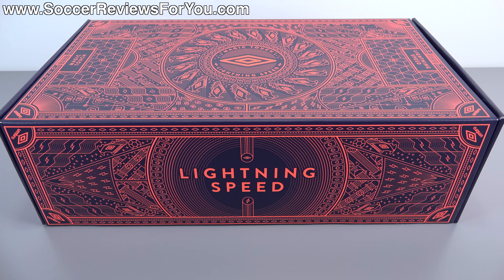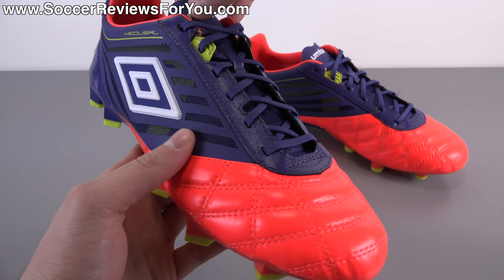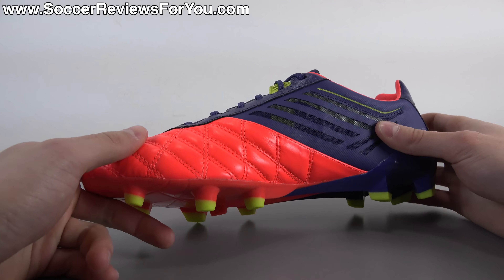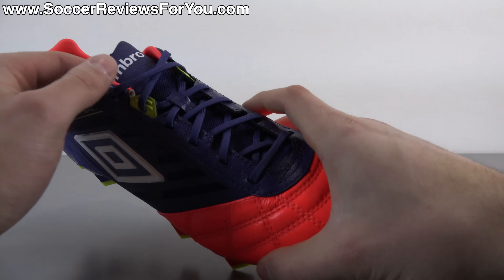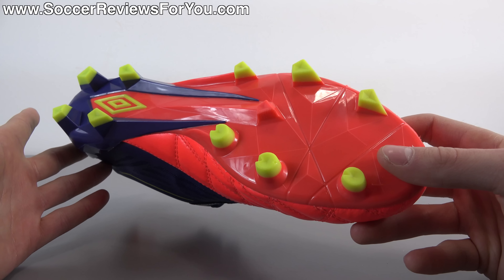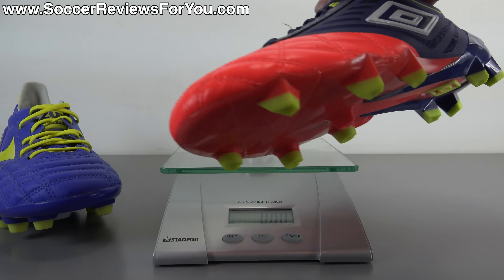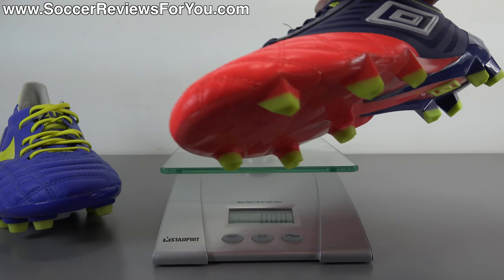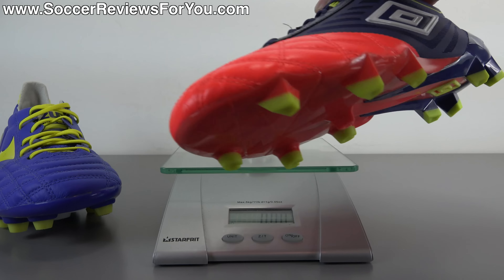Umbro Medusae Pro Fiery Coral/Deep Cobalt - Review + On Feet